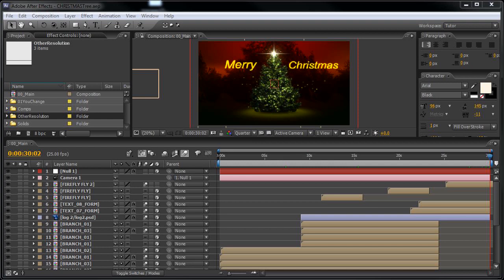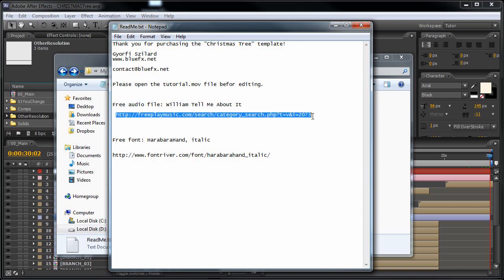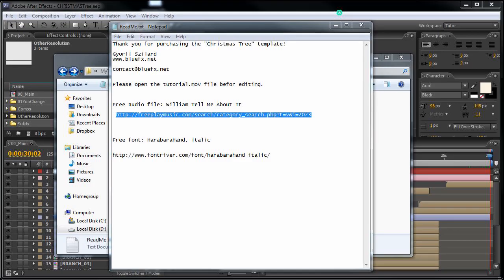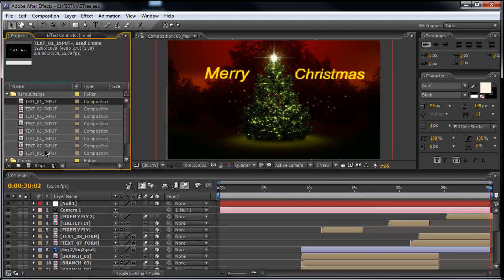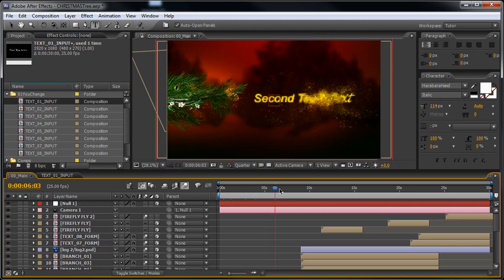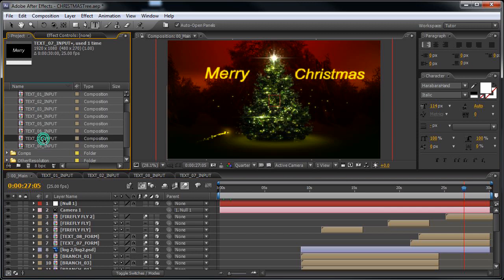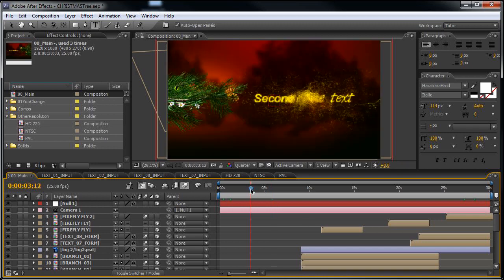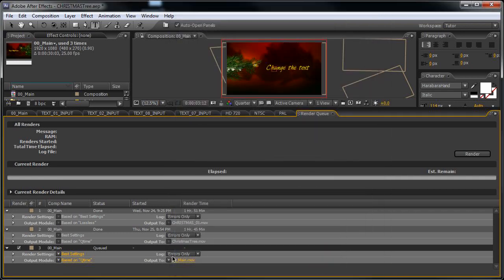Christmas Tree - Adobe After Effects Tutorial & Walkthrough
This tutorial will walk you through how to edit and setup this After Effects template in your video production pipeline.